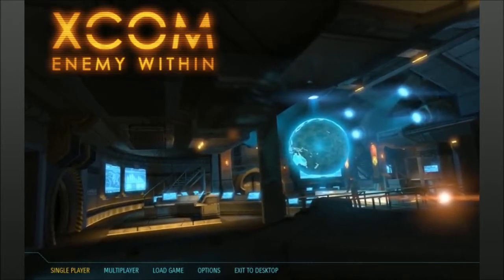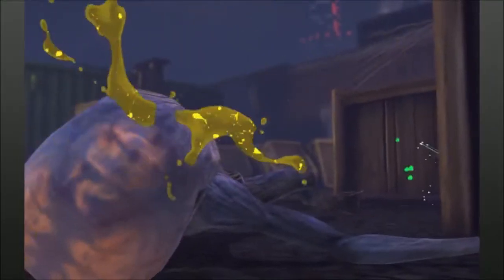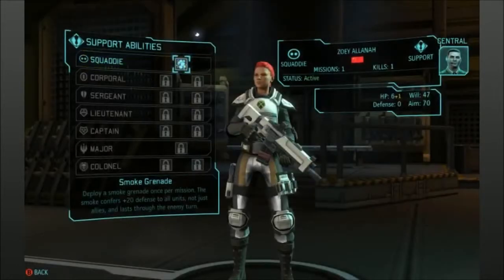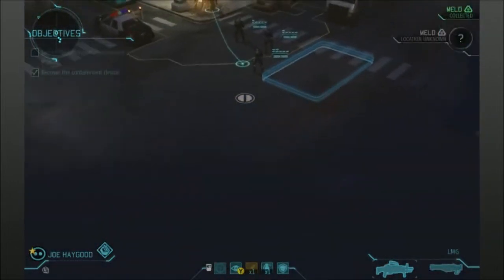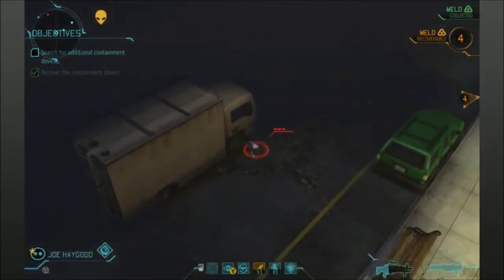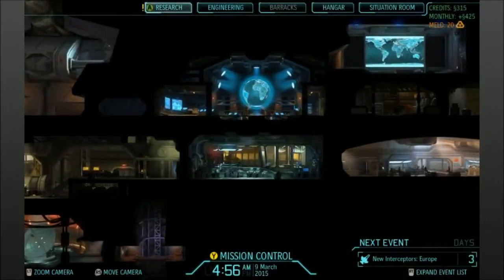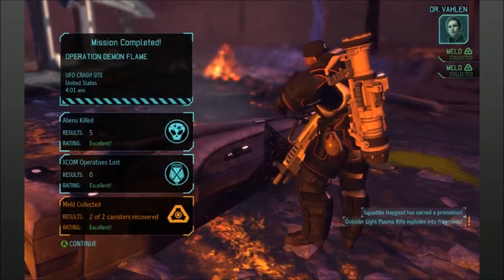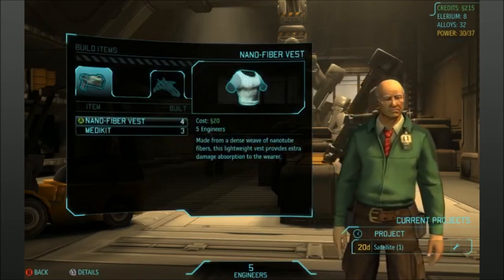GGS Gamer Plays: XCOM Enemy Within Part 1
This is the first in a series of videos where GGS writer, Joe Haygood, will be playing through XCOM Enemy Within, the expansion to the original XCOM: Enemy Unknown.  This first video takes plays starting after the first tutorial mission and continues through three to four excursions.